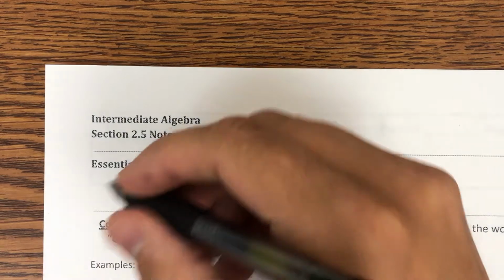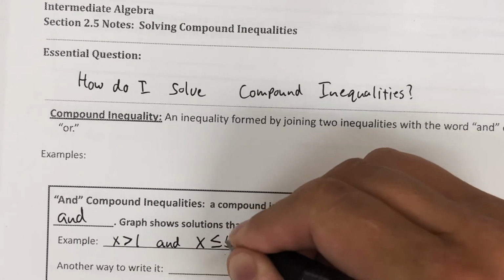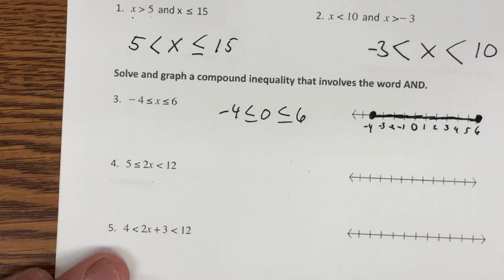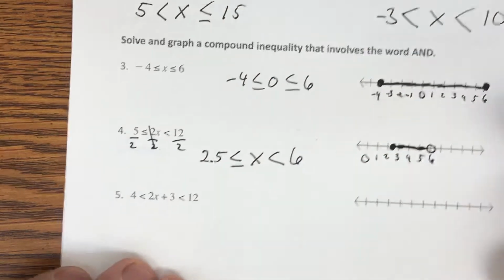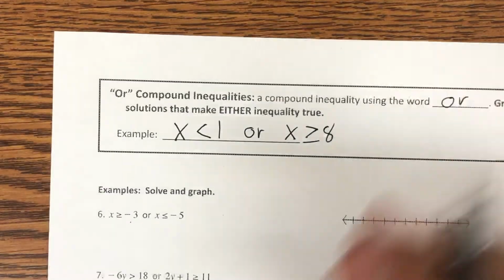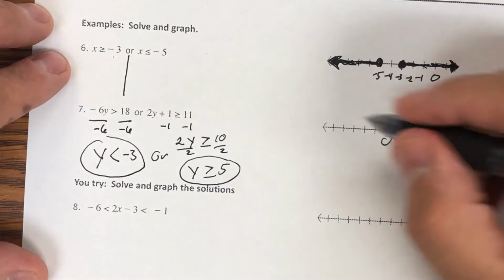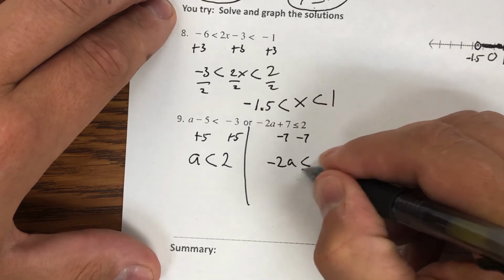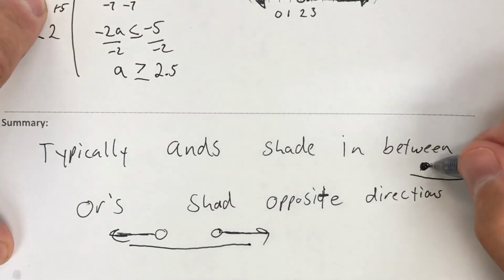2.5 Solving and Graphing Compound Inequalities